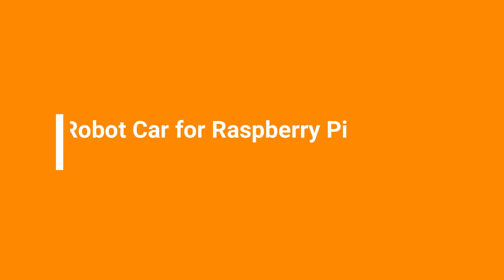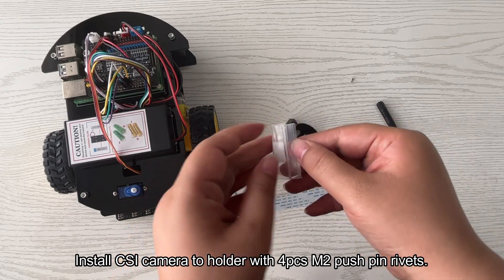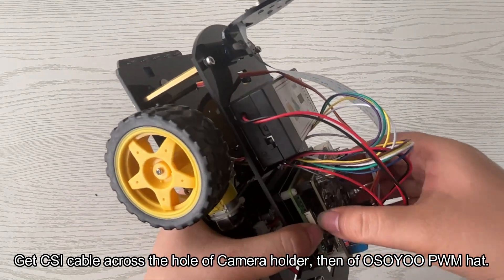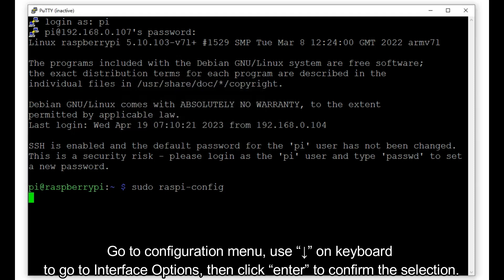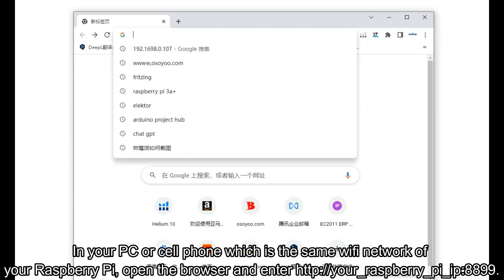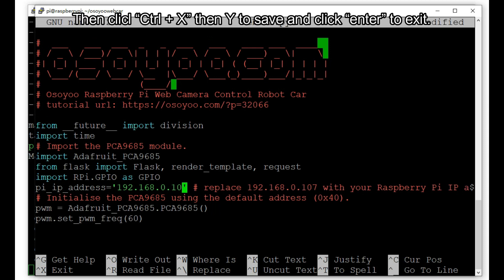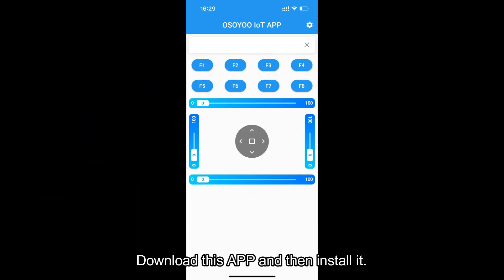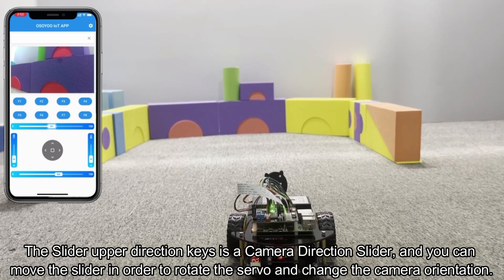OSOYOO Robot car for Raspberry Pi lesson6: Web-Camera Controlled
US Amazon
De Amazon
Es Amazon
It Amazon
Fr Amazon
JP Amazon

Because Raspberry Pi is a real computer which has Linux OS and therefore much powerful than Arduino Board which is simply a micro-controller(MCU).
With Raspberry OS and its huge open-source software community, people can make much complicated Robot projects, i.e. web application, database, A.I., machine learning, IoT, Computer Vision etc.
These basic projects in our tutorial have step-by-step instruction with sample code, circuit graph and installation video. These lessons all have been tested, so if you strictly follow our instruction, they will work without any problem. We also write detailed comments in our python sample code, which can help you to understand the code and customize for your own application. However, you must have some Linux and python background knowledge, otherwise please do not change the code.
We also provide an optional Open-CV sample project for use to practice Robotic Computer Vision procedure. However, as OpenCV and machine learning open source community is evolving every day, we can not guarantee that the OpenCV project will work properly. You might do your due diligence to follow up the OpenCV community’s updates and make your project work.
If you have any interesting application to use our Robot kit, you are more than welcome to share your excellent ideas in our comments section.